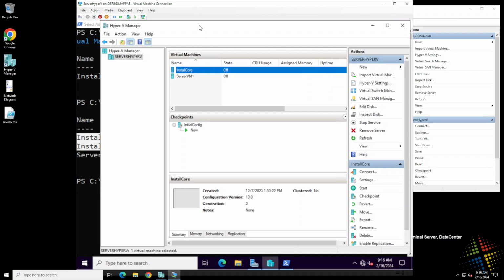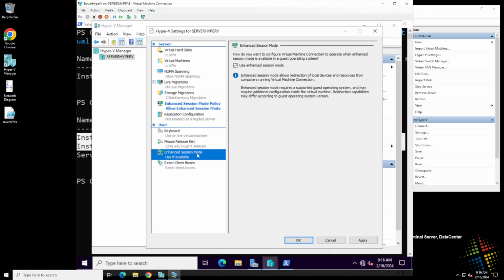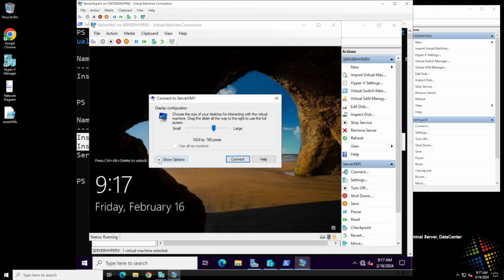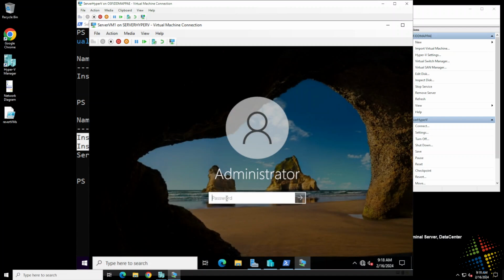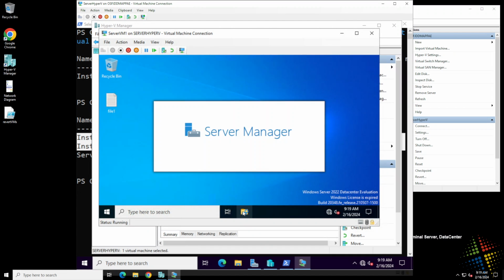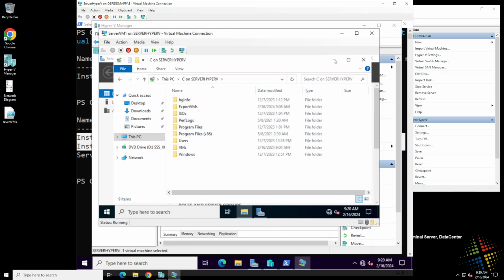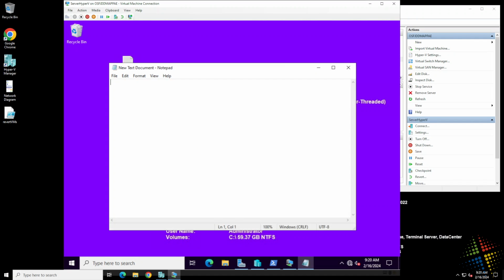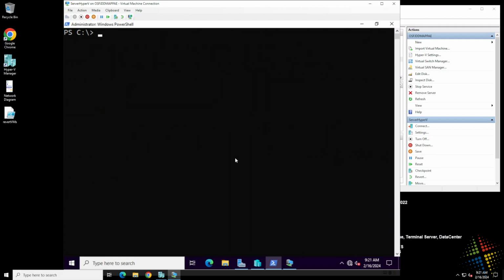Activity 12 5 Enabling Enhanced Session Mode